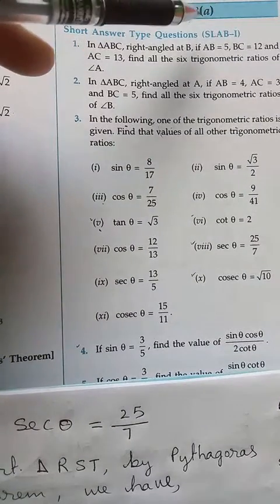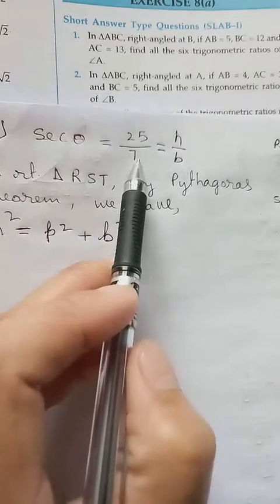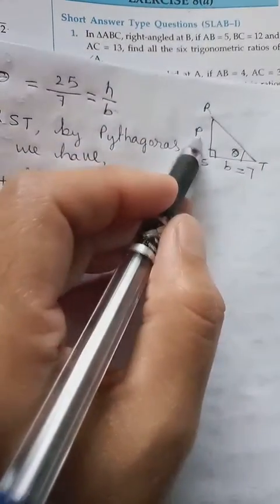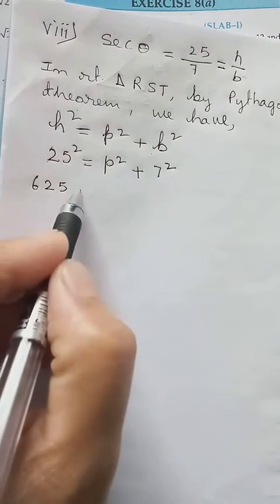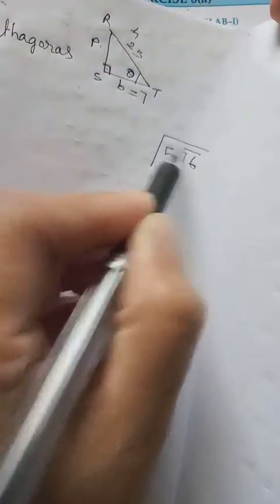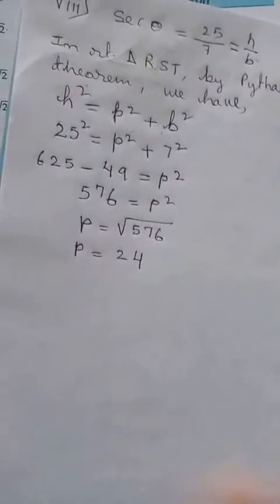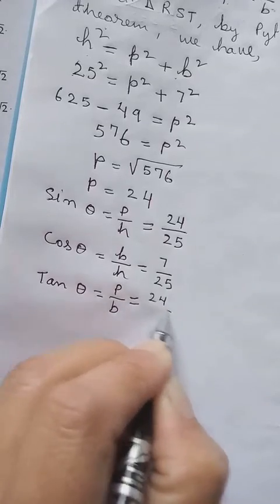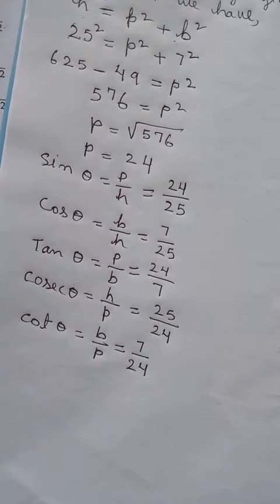class X maths ex 8 a trigonometry Q 3 viii.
Mbose. finding remaining trigonometric ratios when one already supplied. Felishia Susngi